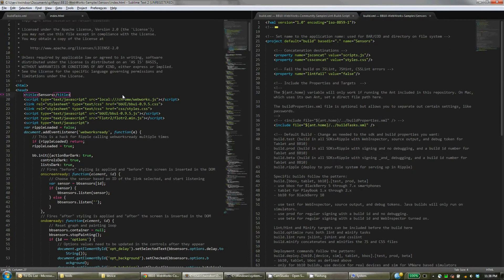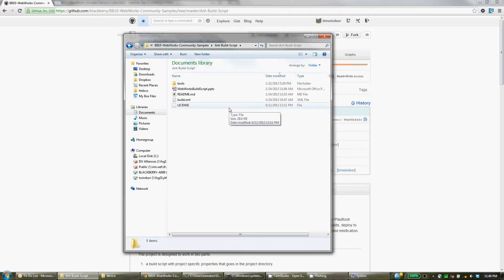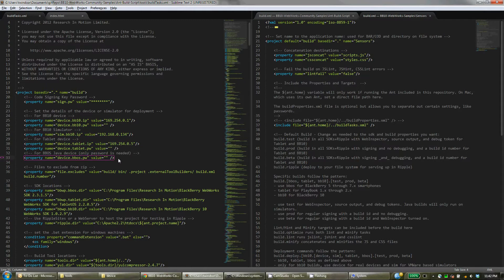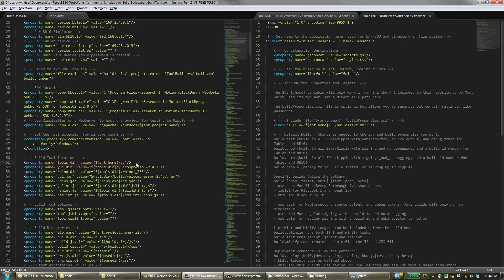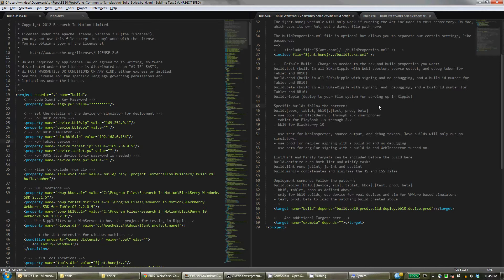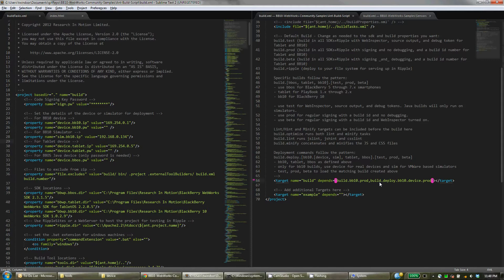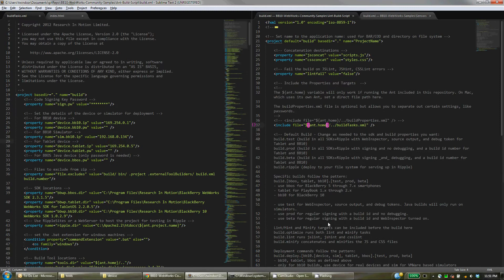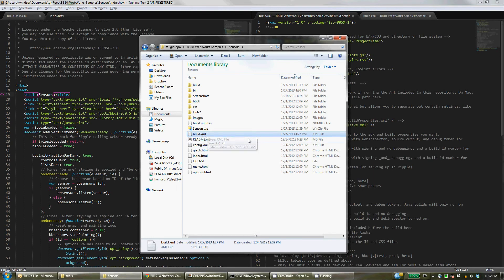BlackBerry 10 WebWorks Build Script with Sublime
Showing how to set up the BlackBerry 10 WebWorks Ant Build Script and use it with the Sublime 2 Text Editor.